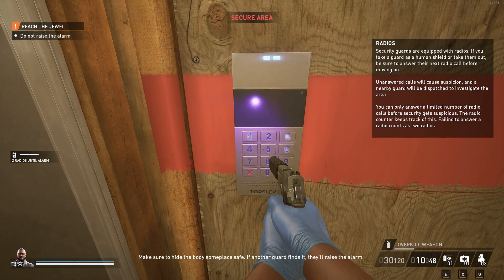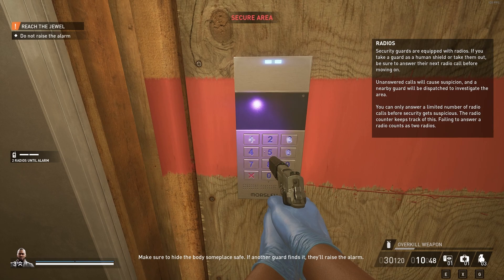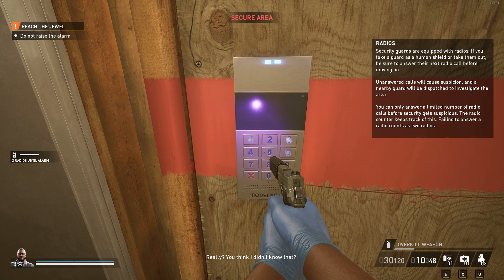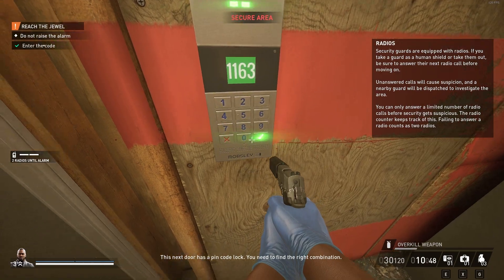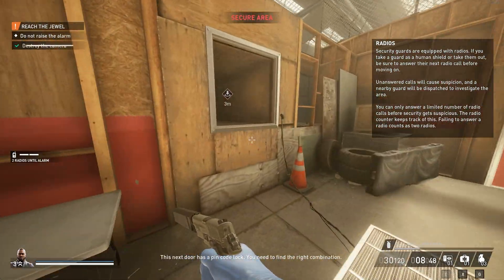Payday 3 Detection Tutorial Speedrun (1:26) (OBSOLETE) (NC)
Sorry for no videos recently. Haven't known what to upload, I've mainly just been waiting for Payday to release. Then the servers died on us, so... Yep :L